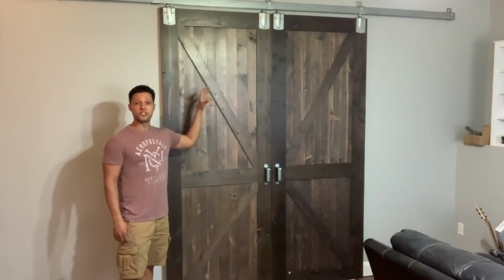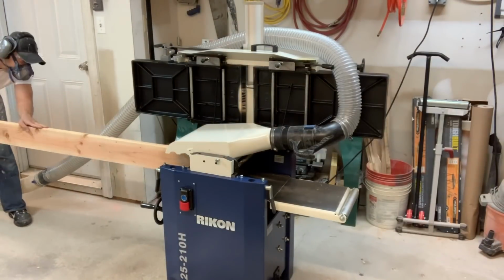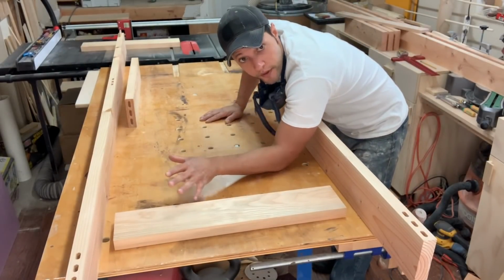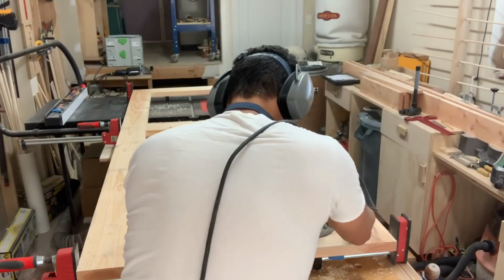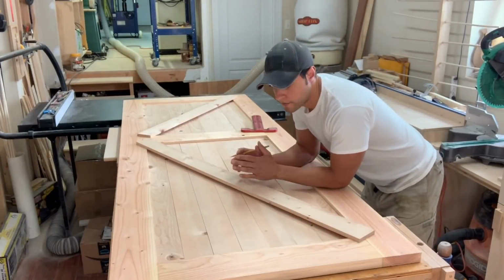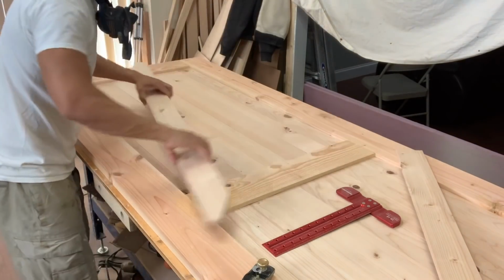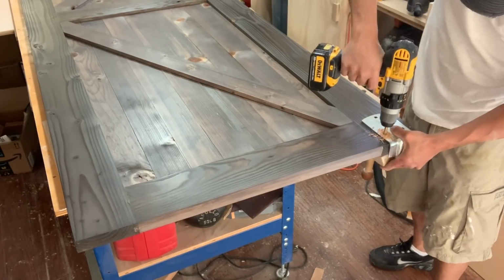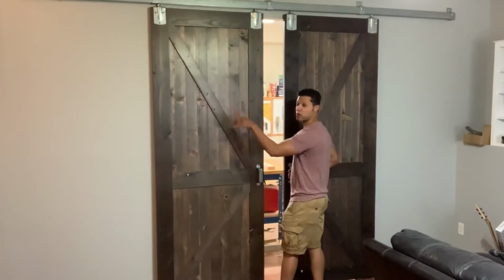Make Barn Doors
My new Shop Doors are complete.